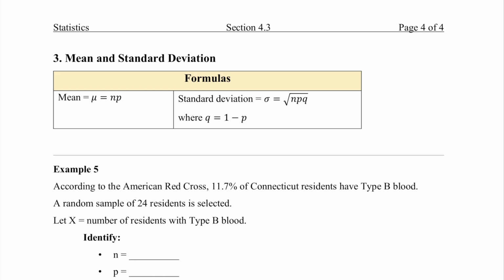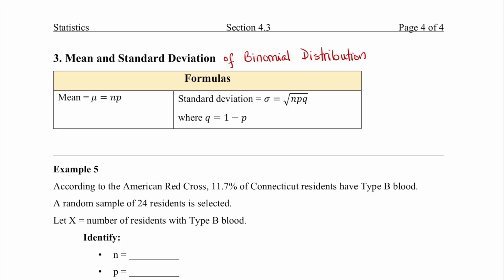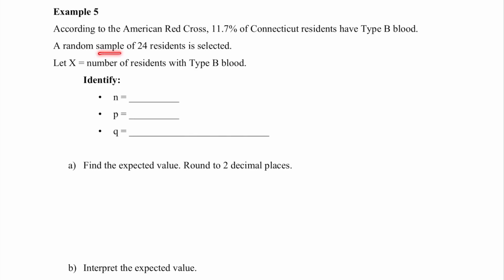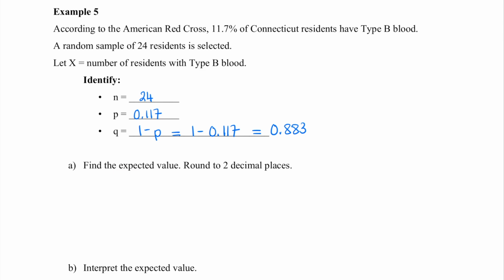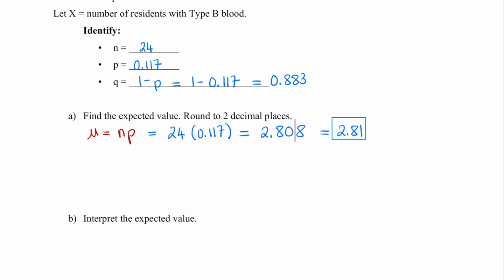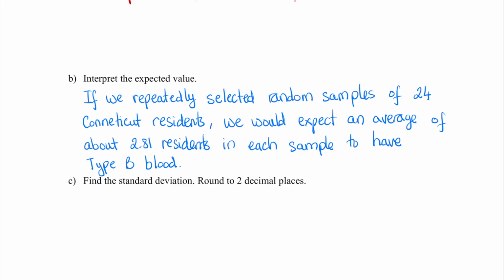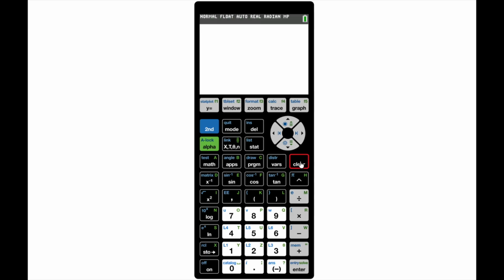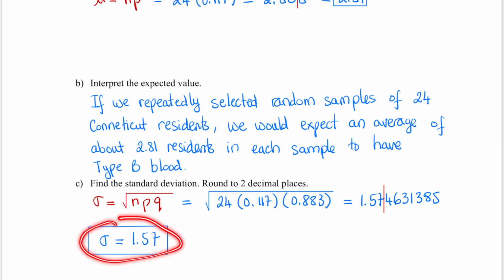Mean and Standard Deviation of a Binomial Distribution | Statistics 4.3.3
In this lesson, we'll learn how to find and interpret the mean and standard deviation of a binomial distribution. We'll use the formulas for expected value and standard deviation and apply them to a real-world blood type example.

Topics Covered:
• Mean of a binomial distribution
• Expected value
• Standard deviation
• Interpreting results
• Example: Type B blood distribution